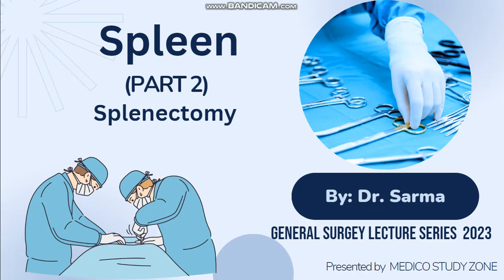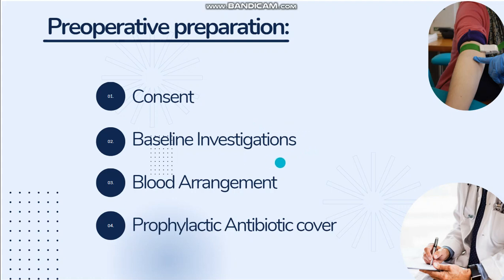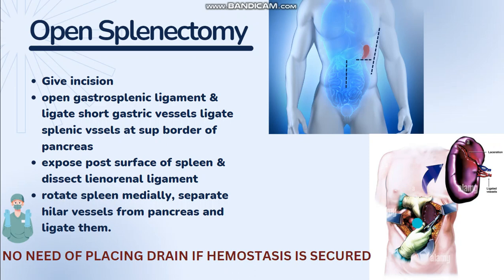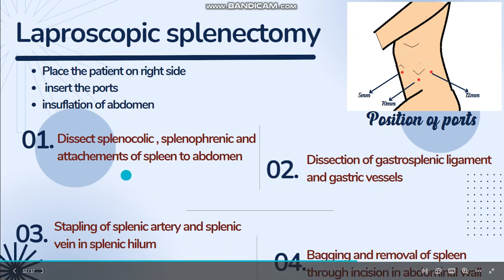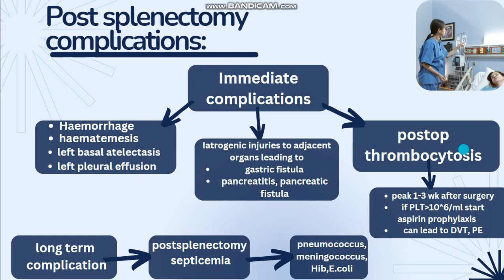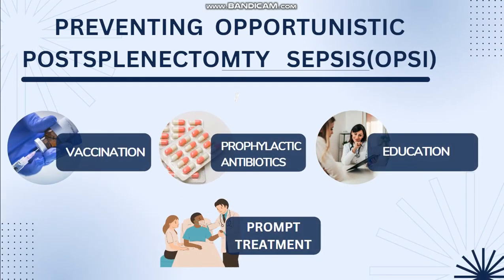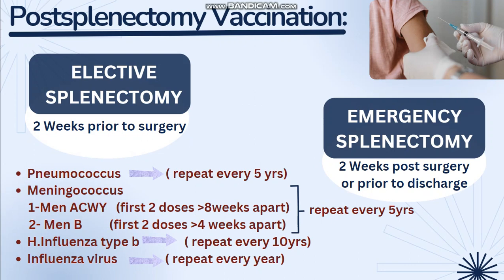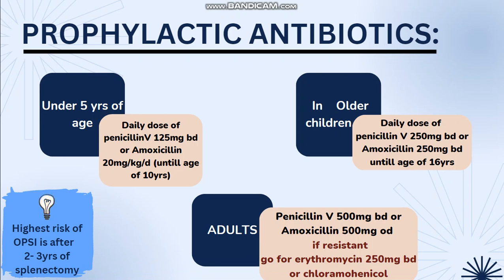Spleen: Part 2(Splenectomy, its complications and prevention of post splenectomy sepsis)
here is a video containing each and every point required for any medico or general surgery resident regarding splenectomy. you can learn what are the indications of splenectomy and how to perform this surgery, the major complications of this procedure and ways of prevention of complications.